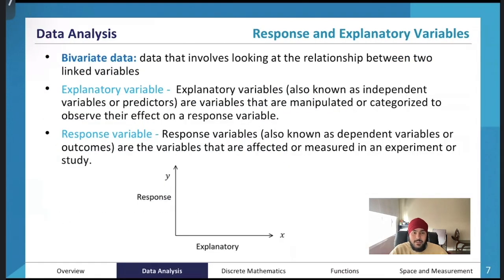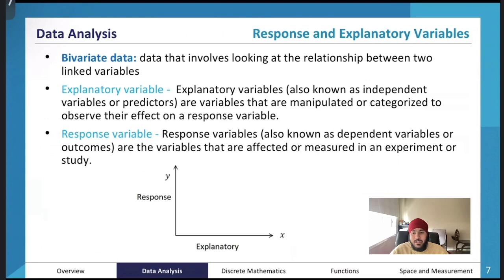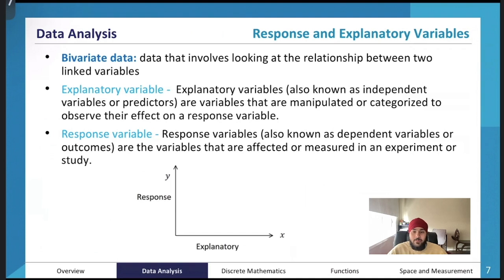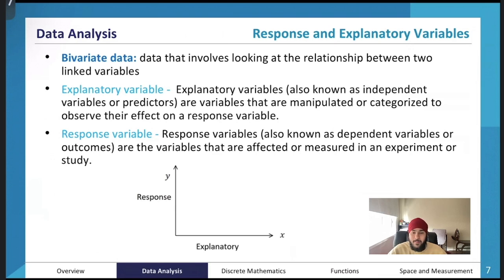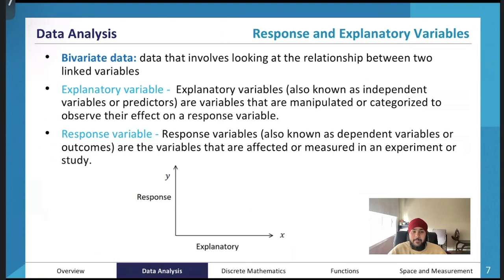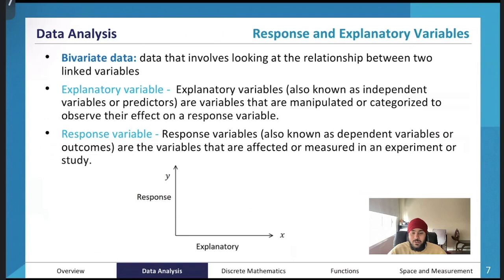VCE 1&2 General Maths - Response and Explanatory Variables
An expert summary on Response and Explanatory Variables! Covers everything you need to know to answer simple and complex questions in the broader topic of data analysis using response and explanatory variables.